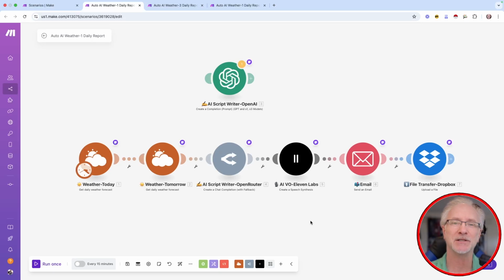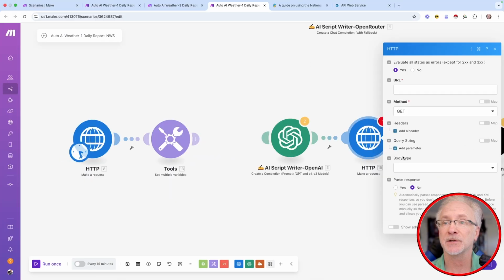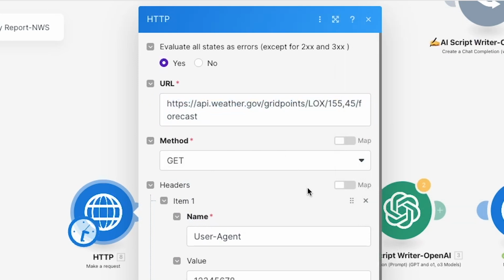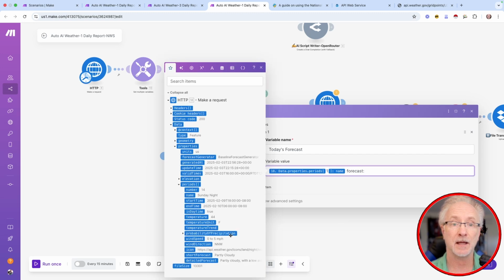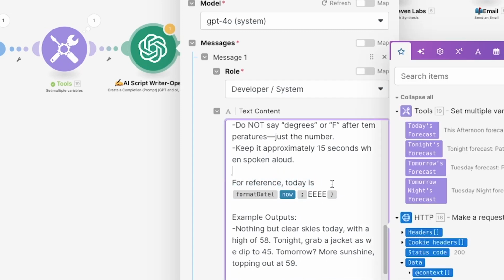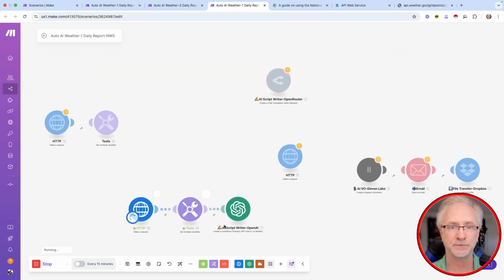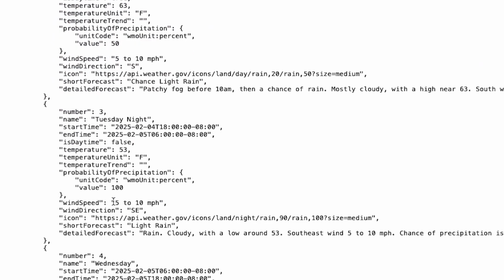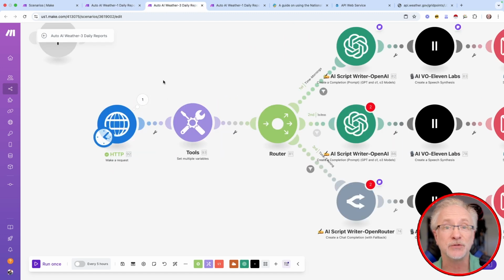Even BETTER A.I. Radio Weather Reports? NEW Data Source!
😎 Forecast is great for you to grab my AI weather prompts and Make.com project templates:

This update adds weather data into the Make.com workflow from the National Weather Service. Better data = better radio weather reports.

🪄 Steal my free AI prompt to start creating your own radio weather magic

📻 For XXXtreme 80s FUN and temps always in the 80s…check out the 1205th popular 80s online radio station